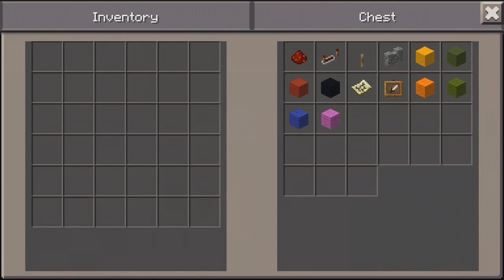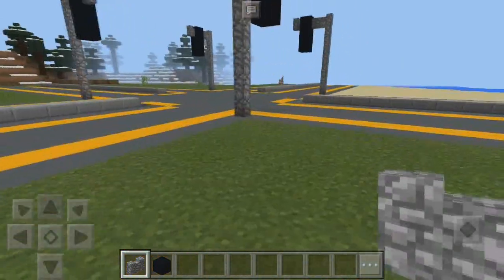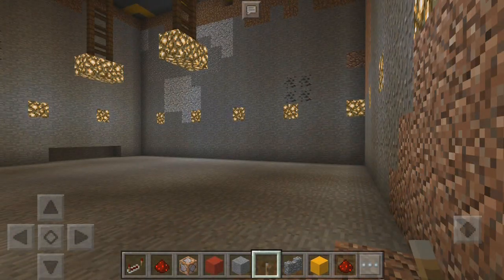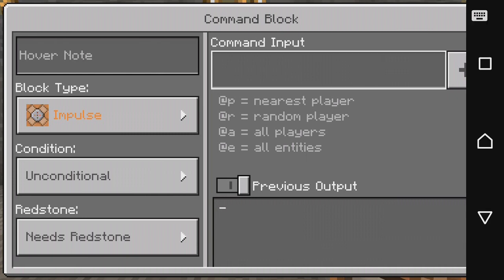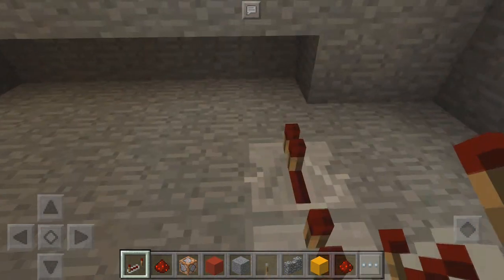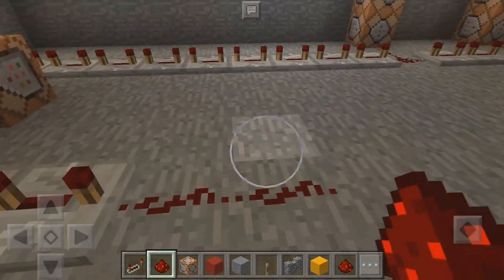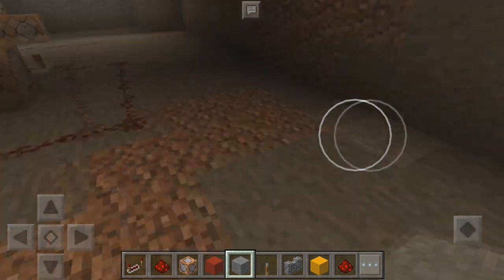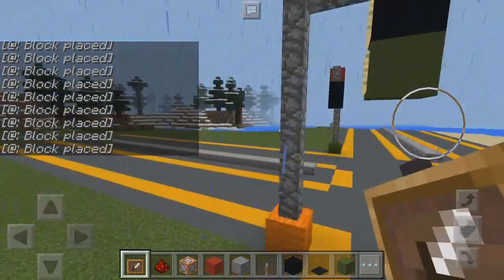how to make working traffic signal in Minecraft PE using command blocks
In this tutorial I am gonna making a redstone traffic signal in Minecraft PE.